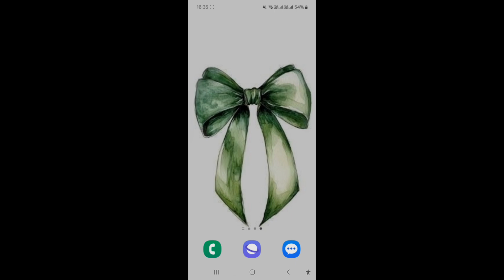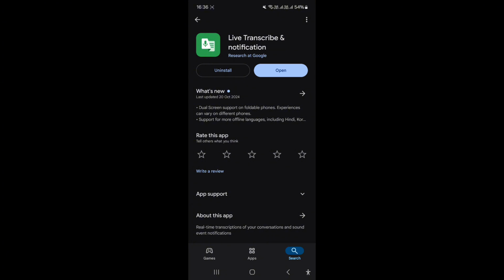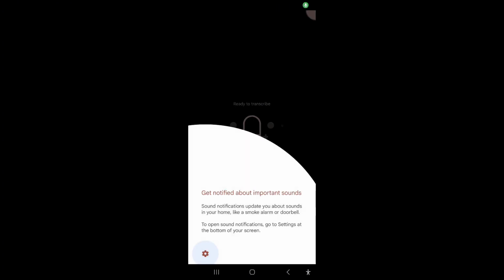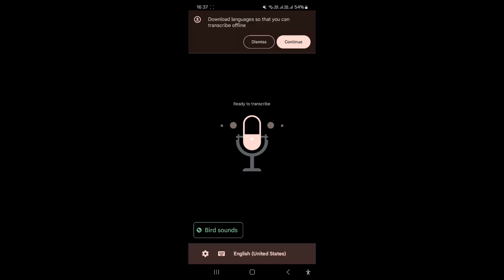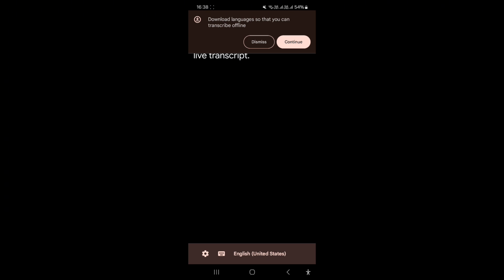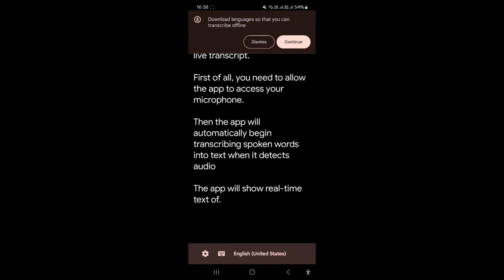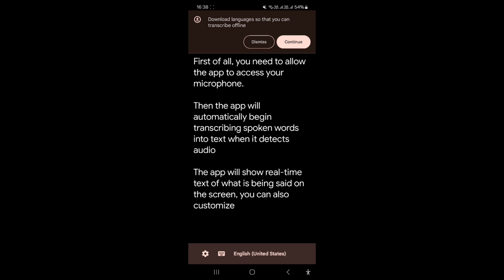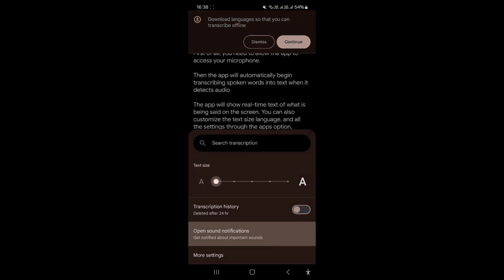The Simplest Yet Best Audio to Text Convertor | Easy Using Features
"Learn how to use Live Transcribe on your Android device for real-time speech-to-text.